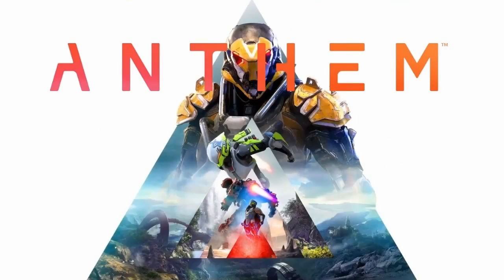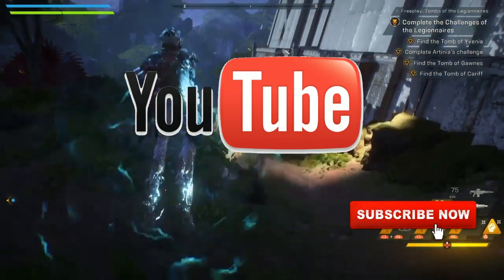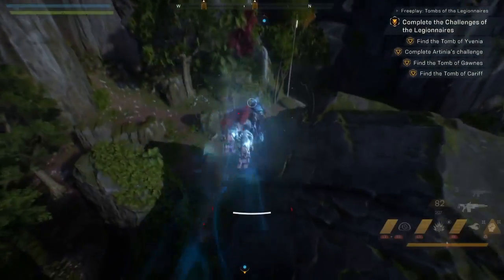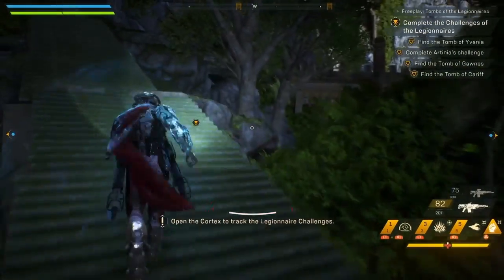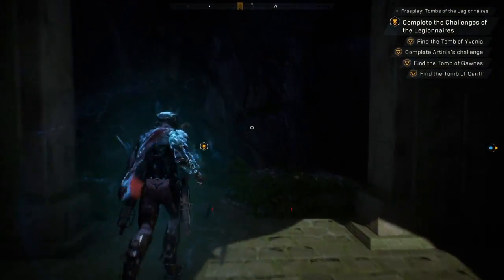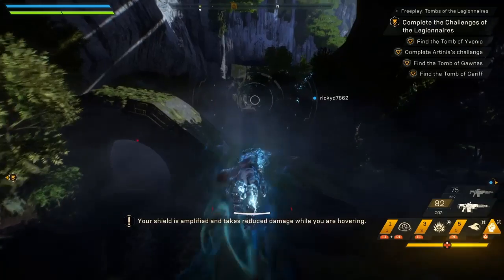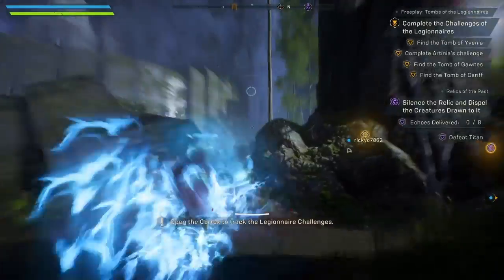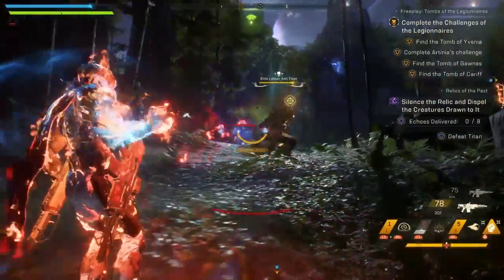Anthem | Update 1.03 Patch Notes | Fixes To Exploits & More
Anthem new Update is here version 1.03 weighing in aroung 11GB theres a few things this Patch brings us.
Not only do you show your support but you also get to keep up to date with everything that I upload!🔔
PSN: karpomusick